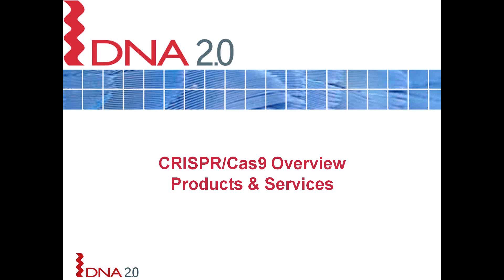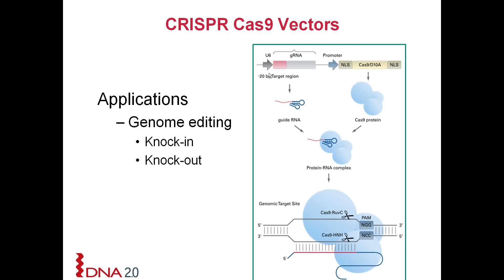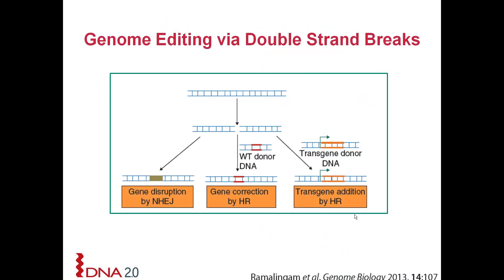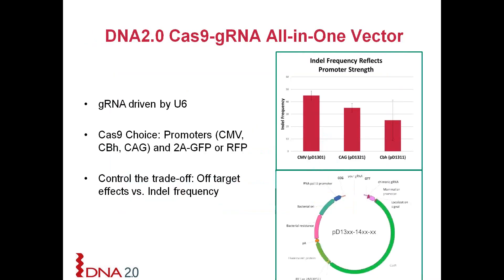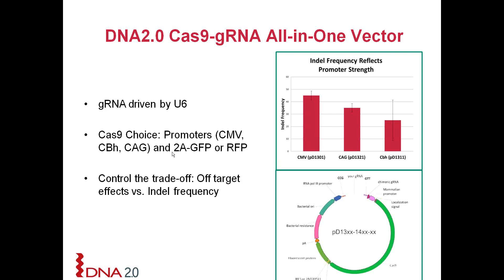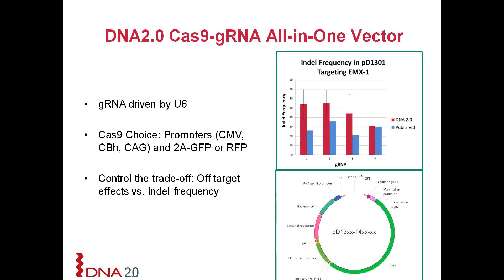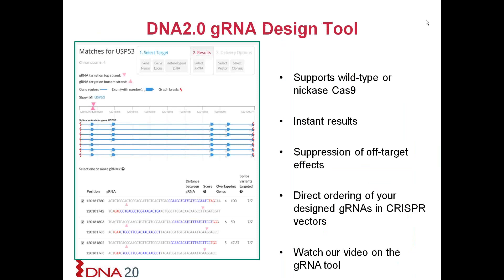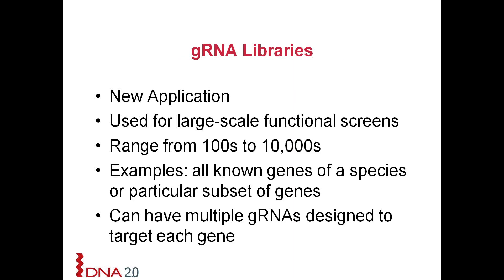CRISPR/Cas9 Genome Engineering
Use CRISPR/Cas9 technology to:
• Insert gene(s) into specific locations
• Knock-out expression of gene(s) in specific locations
• E. coli, Yeast and Mammalian genomes